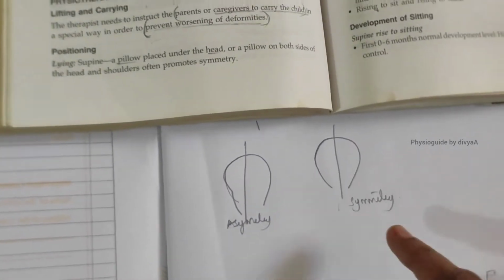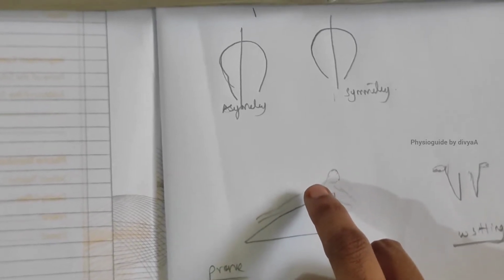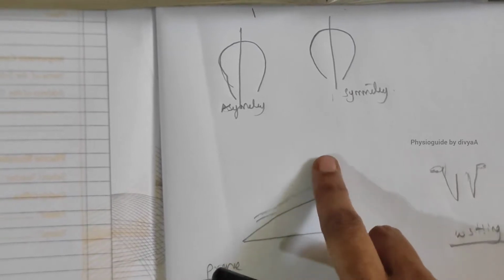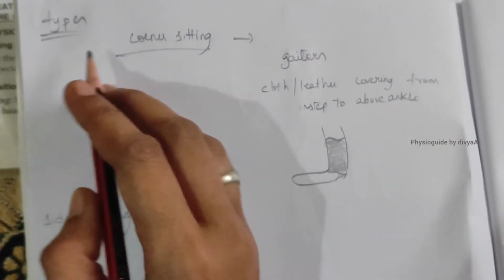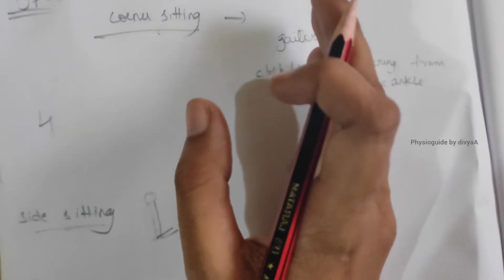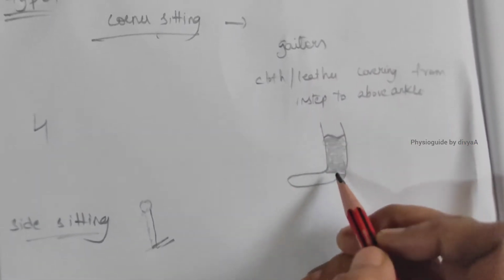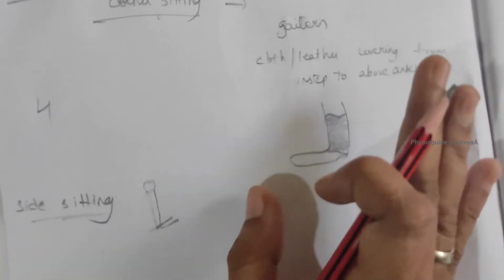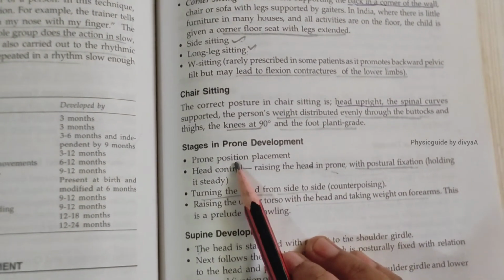Physiotherapy treatment in Cerebral palsy patients Notes in description